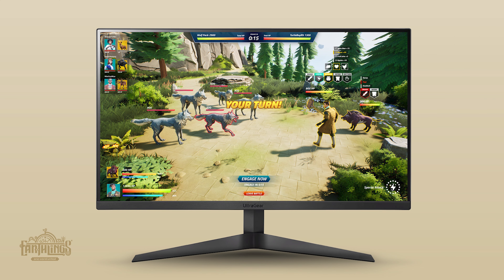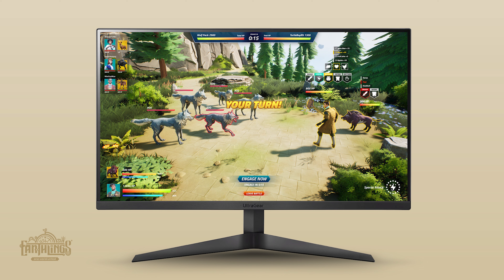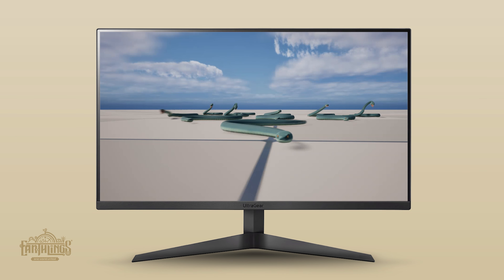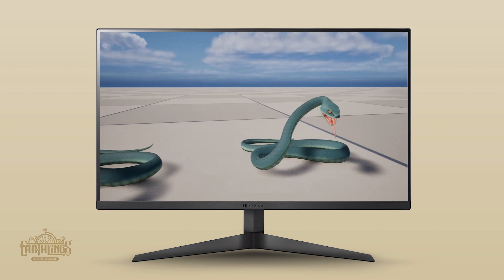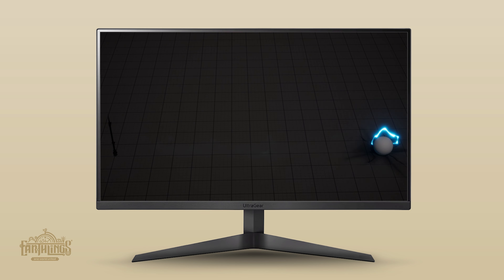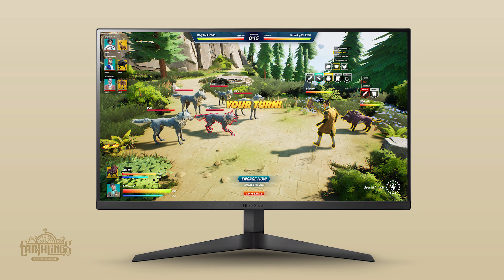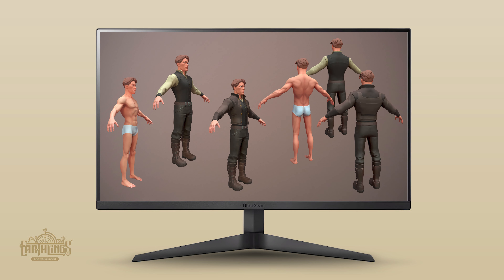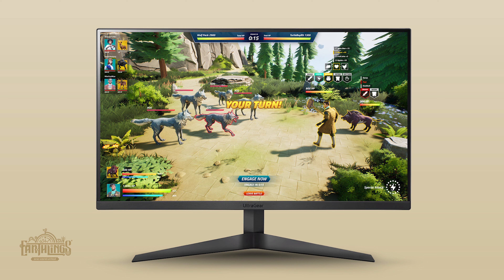Earthlings.land: Behind the Scenes #14 - What's In The Making?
Curious about our progress? In this episode, Patrick dives into our latest developments, including our work on a family-friendly battle system and the new character customization system. We hope you enjoy this next episode of ‘Behind the Scenes’ as we bring Earthlings.land to lif

Earthlings.land is gameplay for everyone. Whether you enjoy quests, strategy, adventure, exploration, esports, or puzzle-solving gameplay, we have something for you. Born out of a passion for gaming and emerging technologies, we set out to change the game. Join us on...

Please note that the content presented in the video is a work in progress and does not represent the final product.